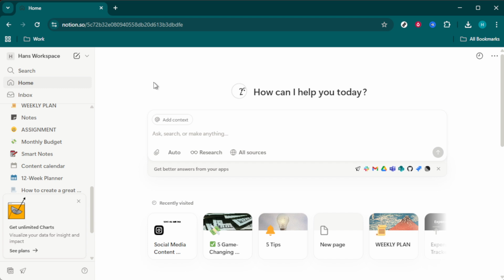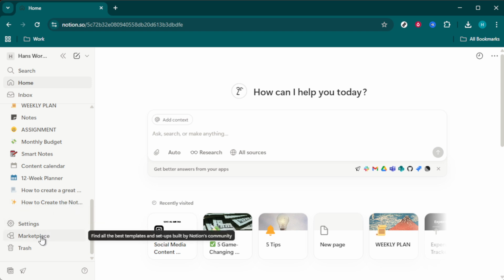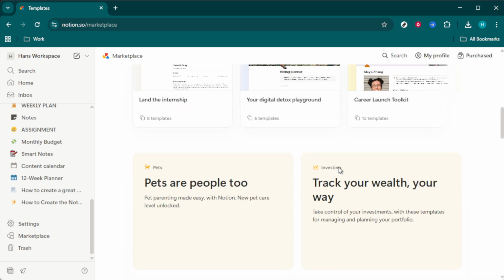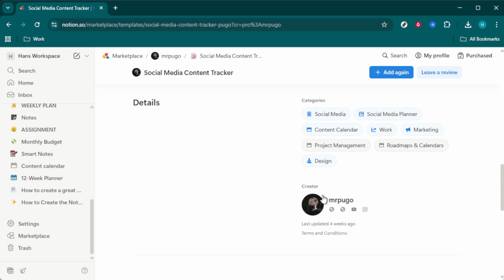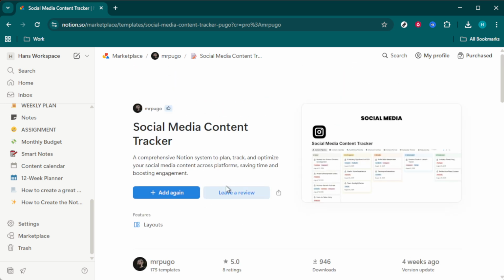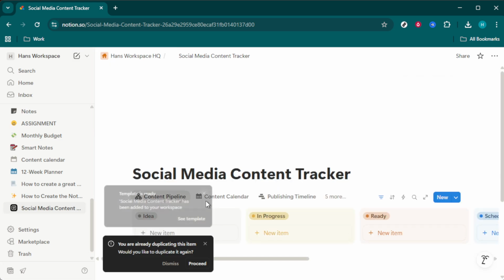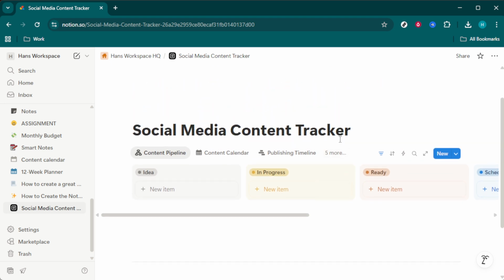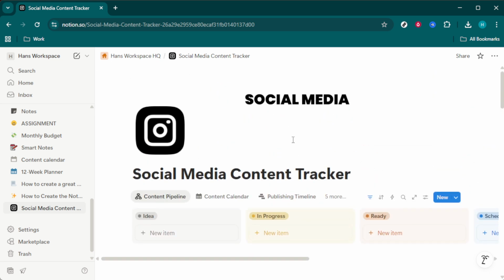How to Download & Import Notion Templates? ( + Free Template)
Want to level up your productivity in Notion? 🚀 In this video, I’ll show you how to download and import Notion templates step by step — plus I’m sharing a free Notion template you can start using right away! Whether you’re a beginner or already familiar with Notion, this tutorial will make it super easy to customize and use templates for your workflow.

✅ What you’ll learn:

How to download Notion templates

How to import them into your workspace

Tips for customizing templates to fit your needs

Access to a free Notion template!

📥 Get the FREE Notion Template here: [Insert your link]